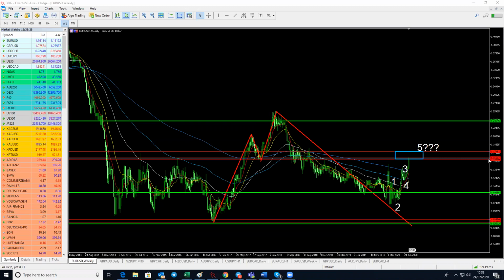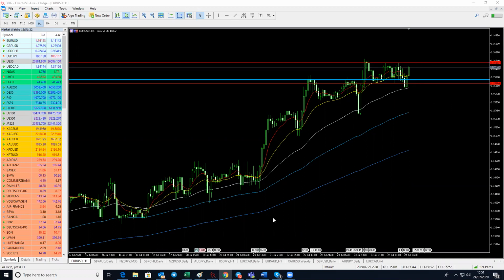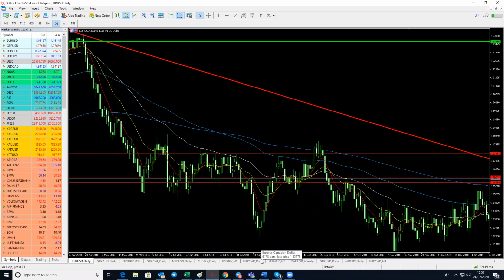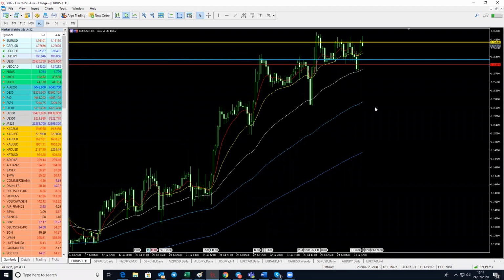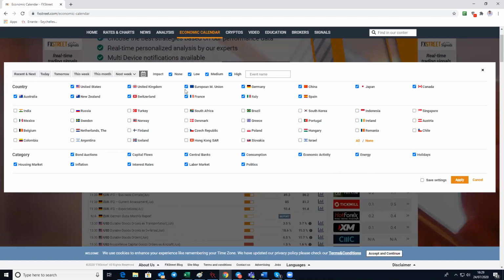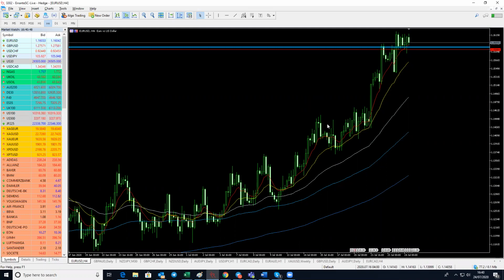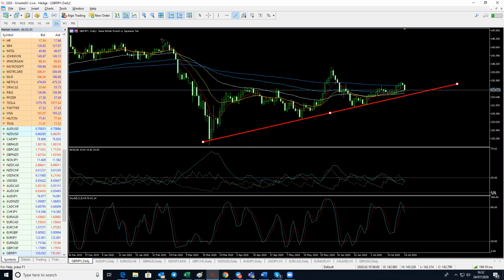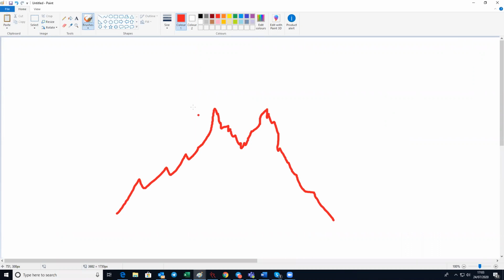Trade Gold – Cup & Handle Strategy – Part 1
Gold as of the time of analysis (10.14 GMT) on the 23rd of July 2020 was trading in the 1881 area. Gold is expected to be heading for the 2011 High in 1921. Additionally, what is fascinating is that the Cup & Handle formation that seemed to be maturing on the weekly chart is hinting whilst increasing the probability of a Bullish run for Gold. However, there are resistance levels that need to be paid a lot of attention to, which we will be discussing in great length in this webinar.

To find out more, watch the webinar.